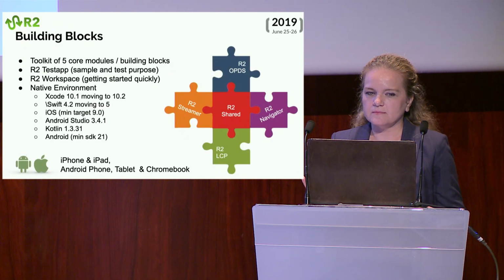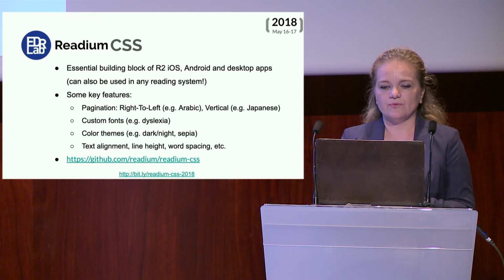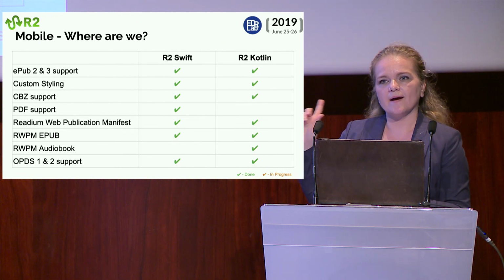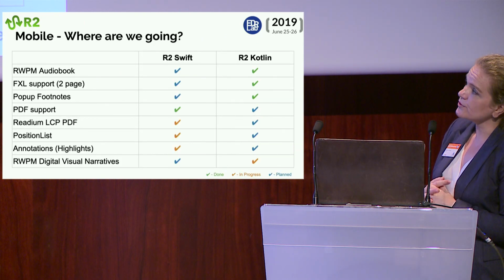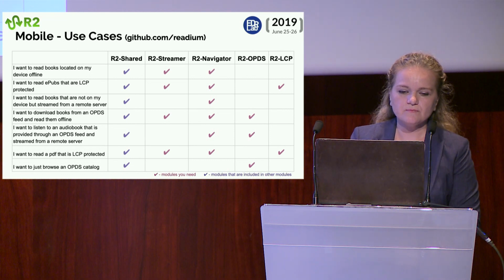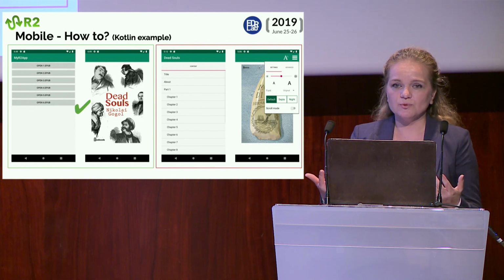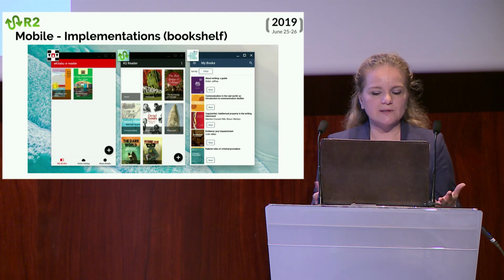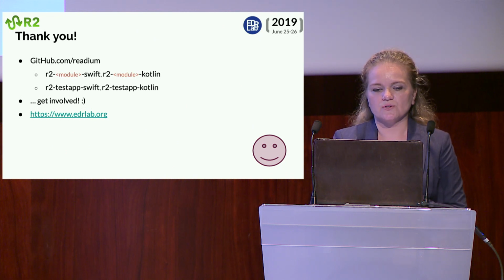DPUB SUMMIT 2019 - 12 - Readium mobile : deployment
Aferdita Muriqi, Lead Mobile Engineer, EDRLab

DPUB Summit 2019
25 & 26 June 2019, Paris - France

Organized by EDRLAB / With the support of W3C